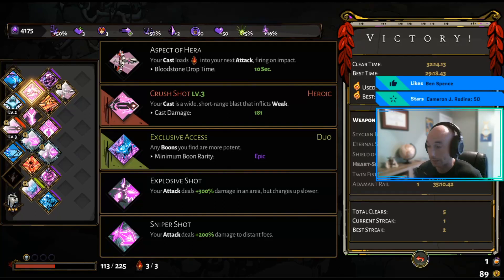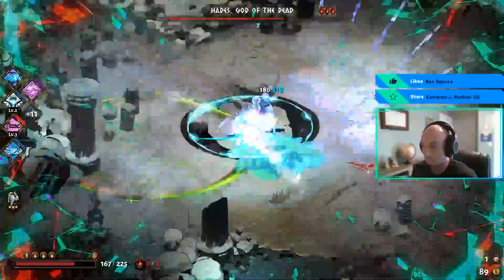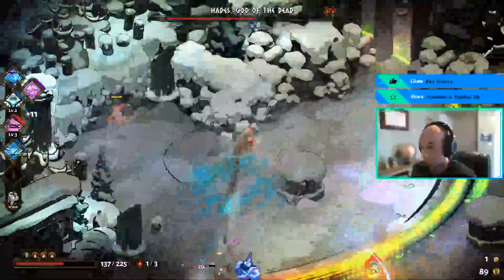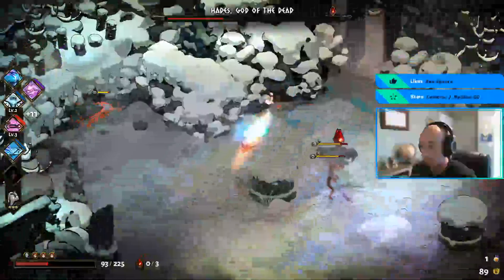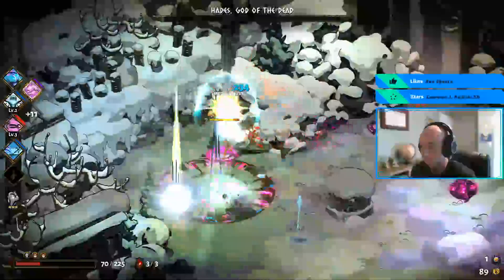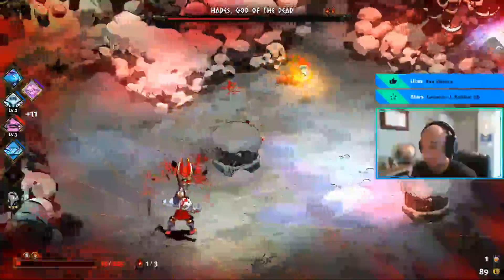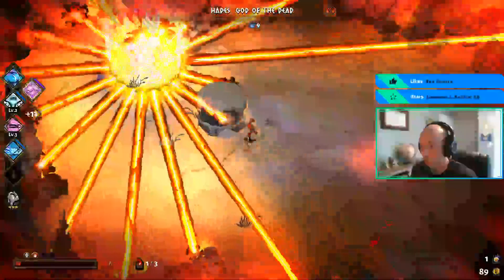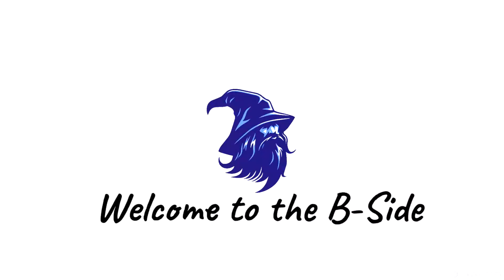How to Beat Hades with the Bow: Aspect of Hera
In this video, I show you how to beat Hades using the Bow.  Enjoy!